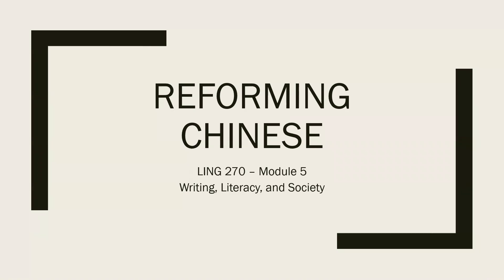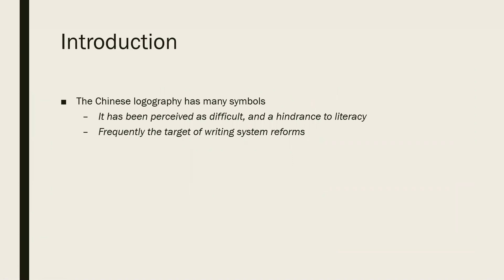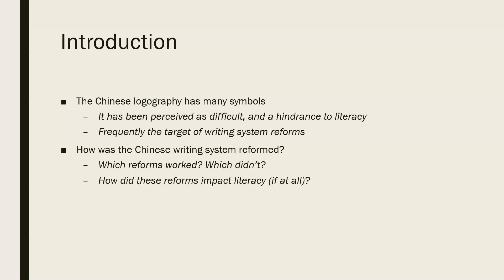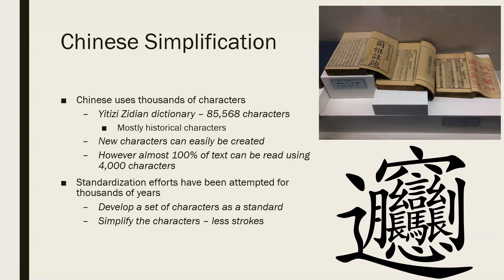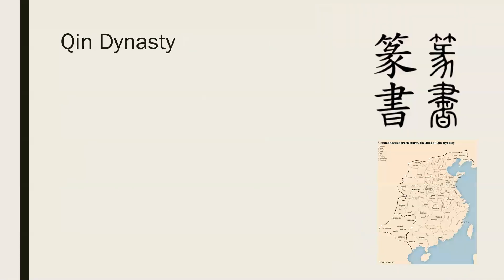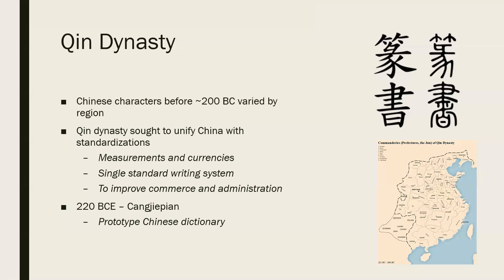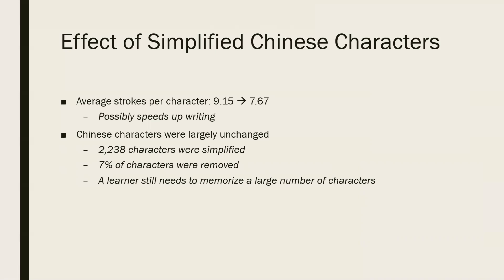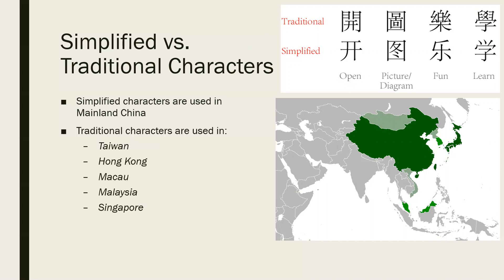LING 270 Module 5.03 Reforming the Chinese Writing System